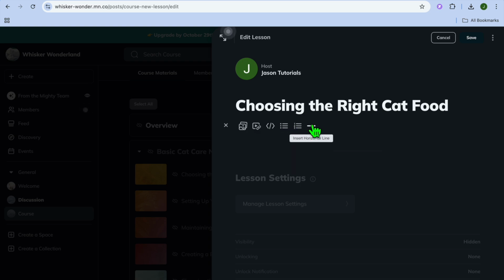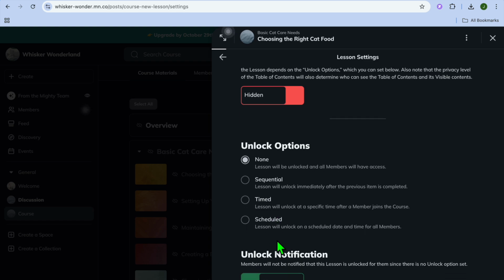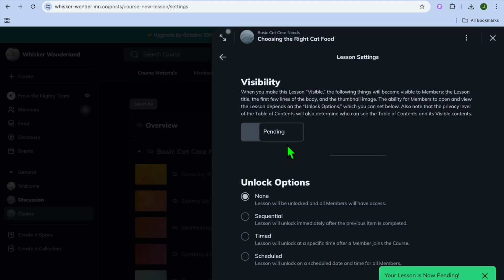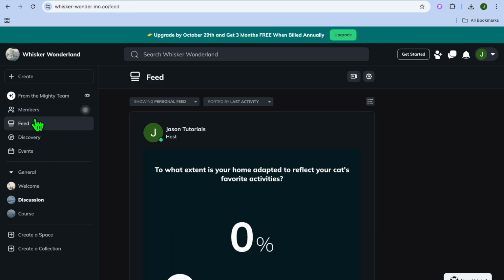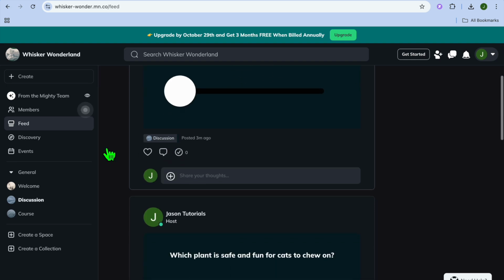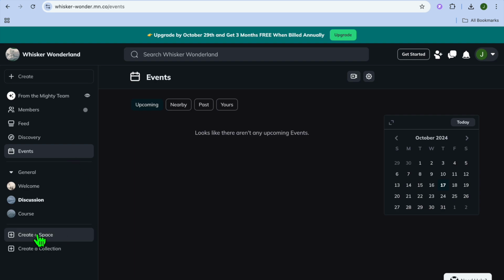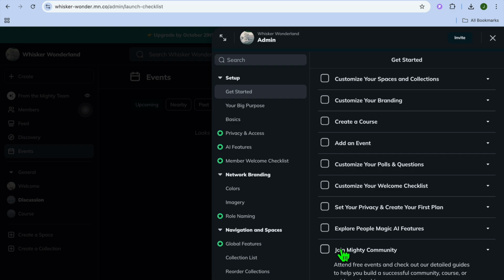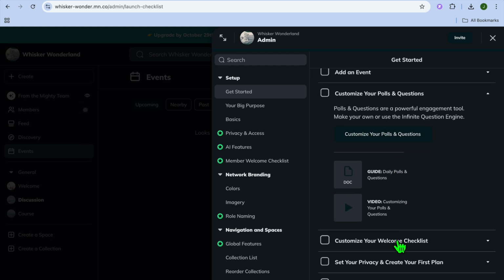How To Set Up Mighty Networks, MIGHTY NETWORKS COURSE SETUP TUTORIAL